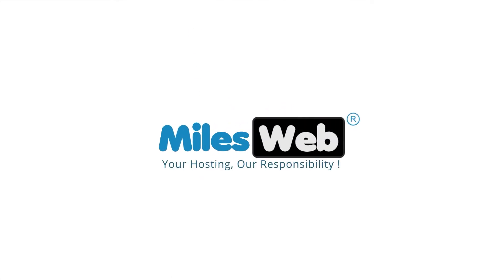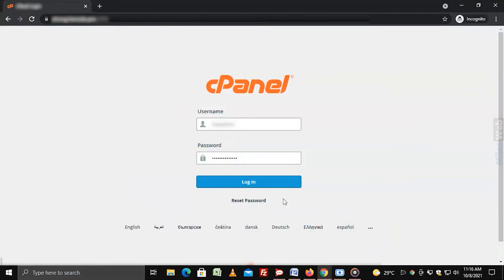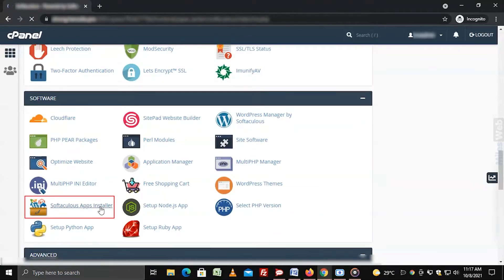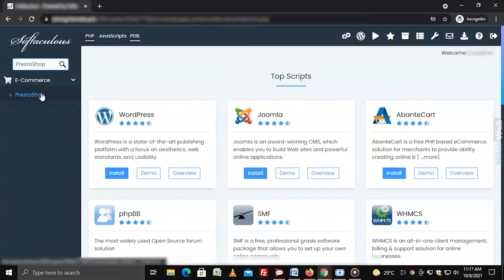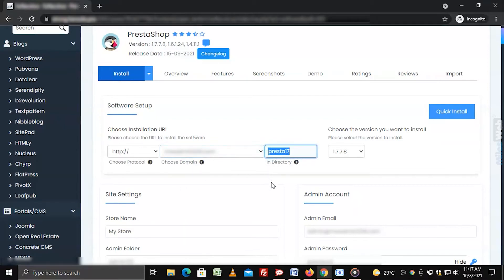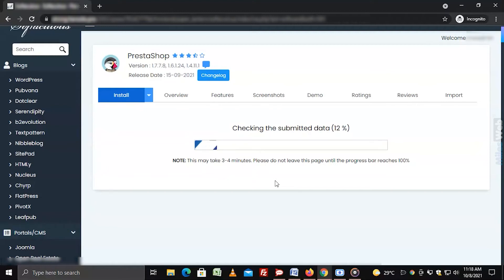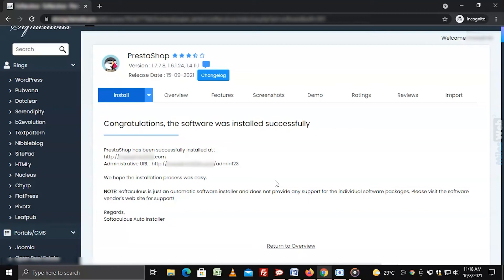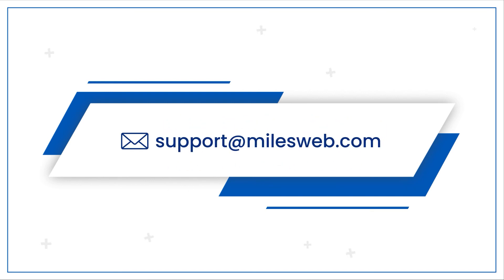How to Install PrestaShop in cPanel from Softaculous? | MilesWeb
✅Here's an in-depth guide on how to install PrestaShop in cPanel from Softaculous: